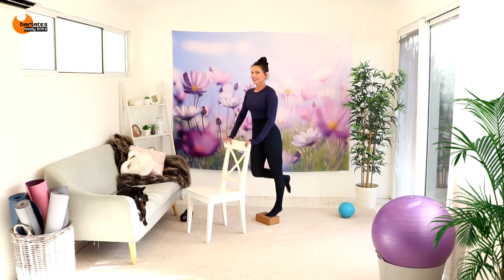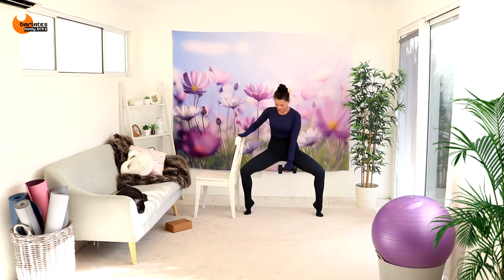TRAILER FOR 20 MIN CALF WORKOUT AT HOME // LOWER BODY EXTREME CALVES WORKOUT // MEMBERS WORKOUT!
This is a trailer for the full length workout, which you can buy as a download, on DVD or as part of my Youtube Barlates Exclusive Membership.

BUY THE DOWNLOAD OR DVD//

DESCRIPTION
Welcome to the Lower Body Extreme Series. These intense workouts will focus on a specific lower body muscle group and fully fatigue it! They are designed to progressively overload the muscle by performing similar exercises with angle changes and in various positions. Get ready to feel the burn and see the changes!

In Lower Body Extreme Calves you will use a small ball and yoga block for barre style calf exercises. There are single and double leg exercises using the ball for extra resistance and the block for larger range of motion. This is a flowing workout without timer and there are some balance challenge moves thrown in too.

Fitness level: Advanced
Equipment: mat, yoga block (thick book), small inflatable ball (rolled up towel), chair

BUY MY WORKOUTS // Here's where you can get my paid and free workouts as download or on DVD:

FOLLOW ME // I am most active on Instagram and FaceBook if you want to join the conversation!